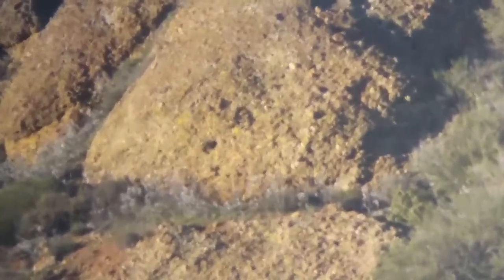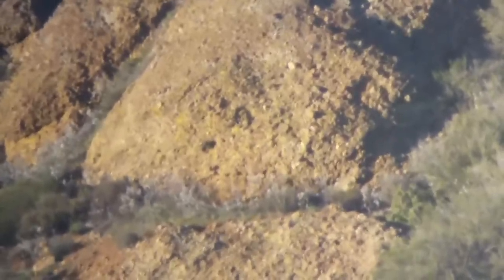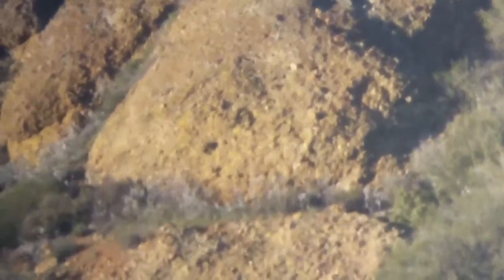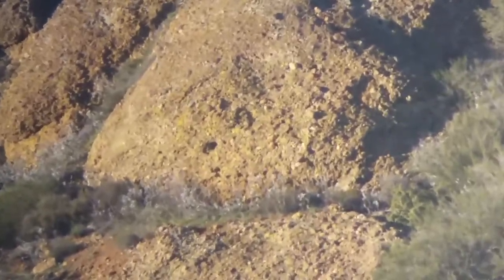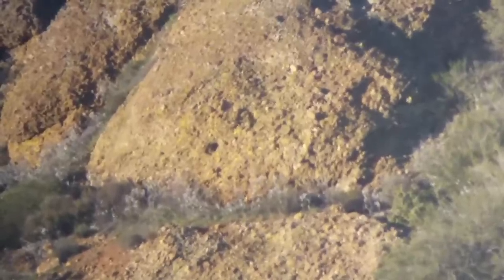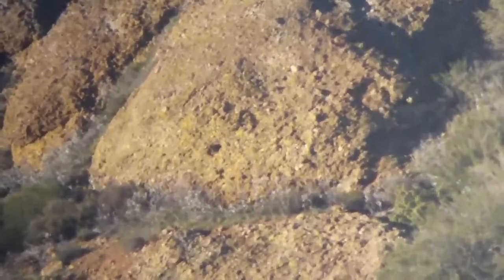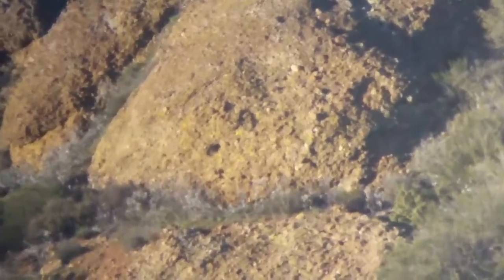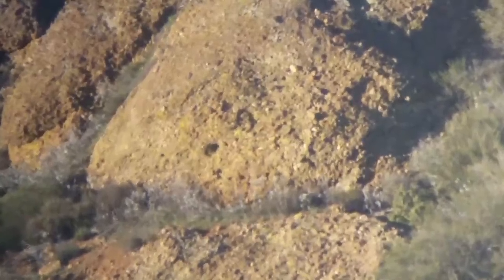Longrange shooting rocks 2/5/16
Testing new scope and turret